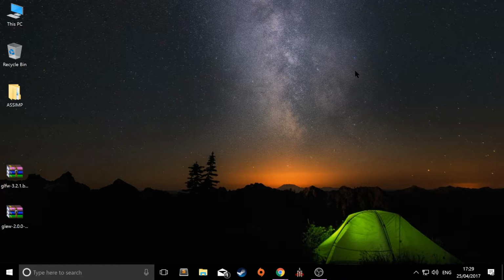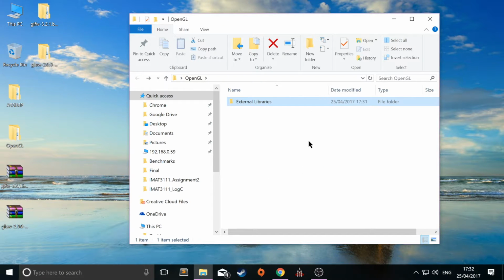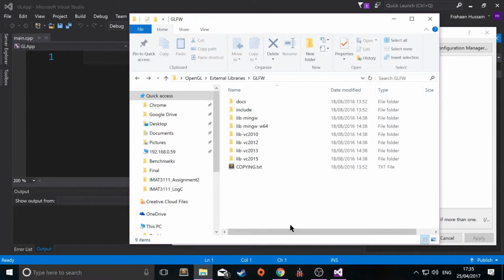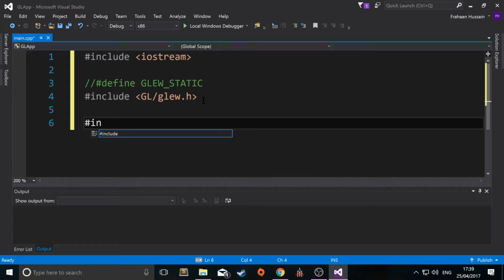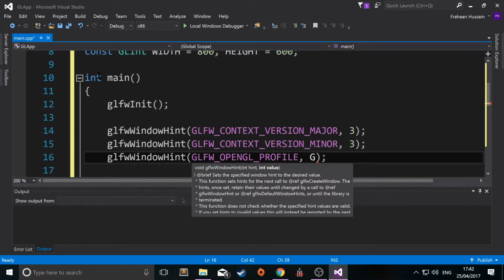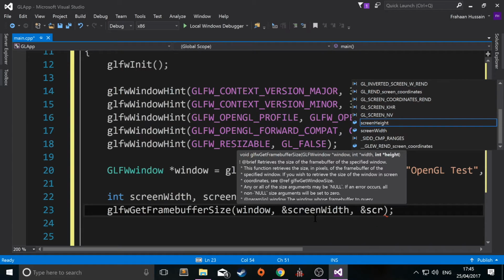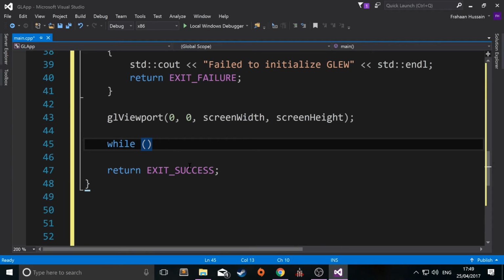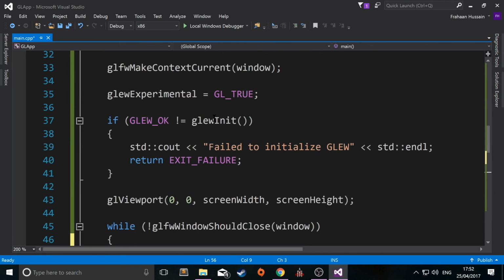Modern OpenGL 3.0+ [SETUP] GLFW and GLEW on Windows (Relative Linking)